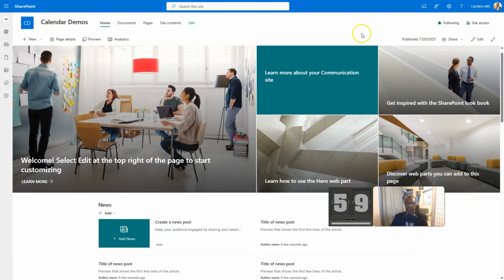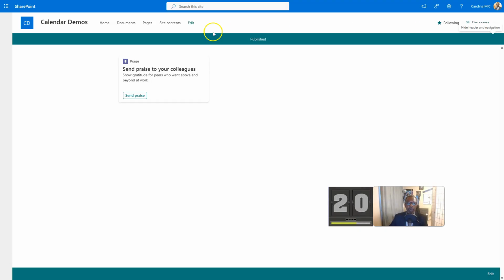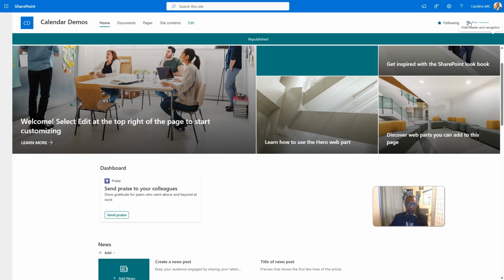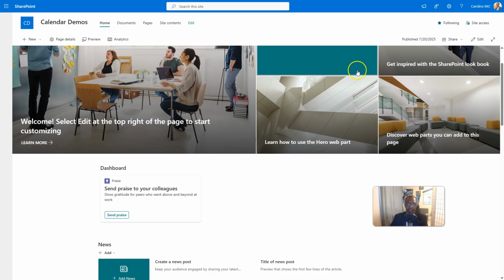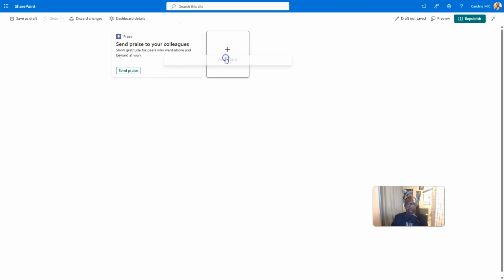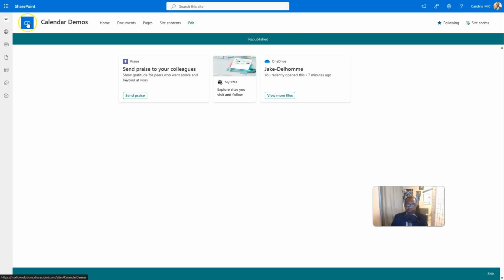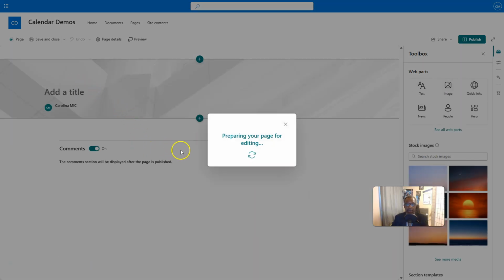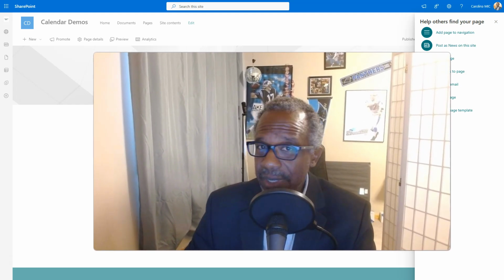New SharePoint Dashboards Just Dropped — Here's How to Use Them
Microsoft just added a new dashboard experience to SharePoint — and it’s actually worth checking out. In this video, I’ll show you how to:

- Create your own dashboard
- Edit it to fit your team’s needs
- Add it directly to a site page

We’ll also break down what this dashboard really is under the hood — and how much of it is actually new vs repackaged features (👀 you know how Microsoft does).

Perfect for SharePoint admins, site owners, or anyone who’s tired of hacking together layouts with 10 web parts.